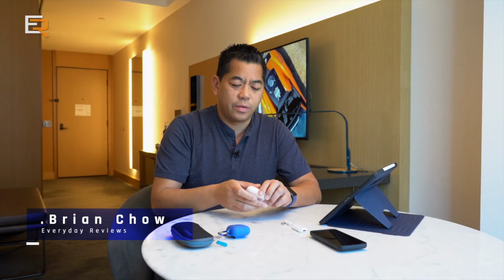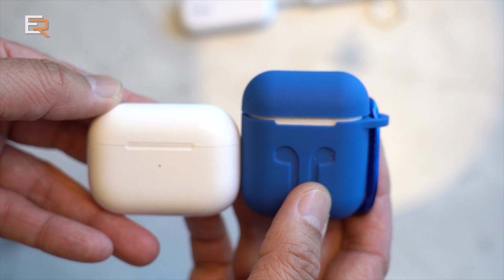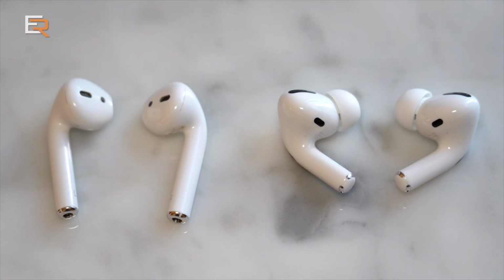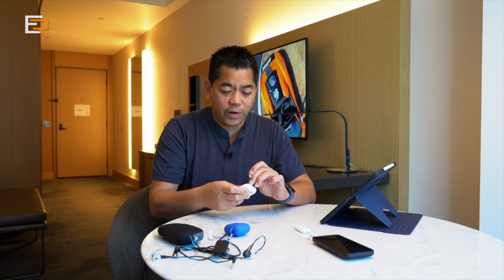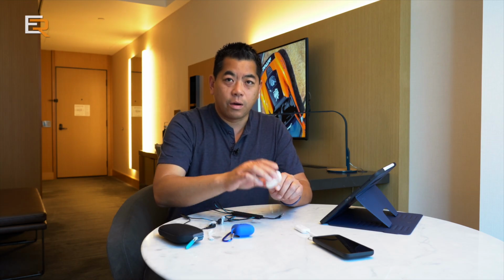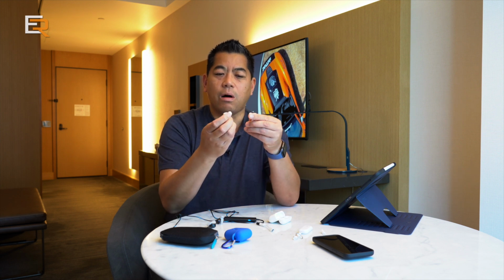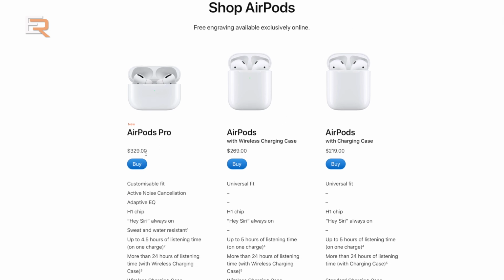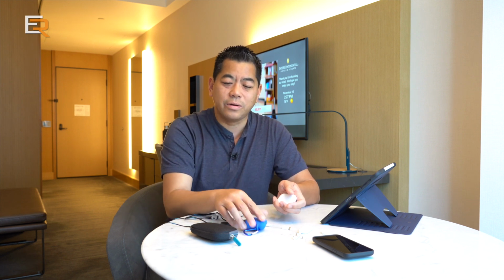Apple AirPods Pro vs AirPods vs Bose QC20 - Which are the best for Travelling?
What do you want in an earphone? Most want good quality sound, comfort and if you travel on planes, noice cancelling is almost a must. Although there are many products available, today I test the new Apple AirPods Pro and put them up against my AirPods as well as my go to Bose QC20's. What do you think of them?